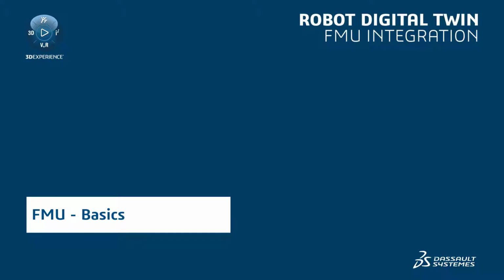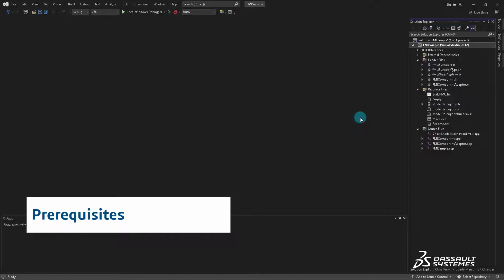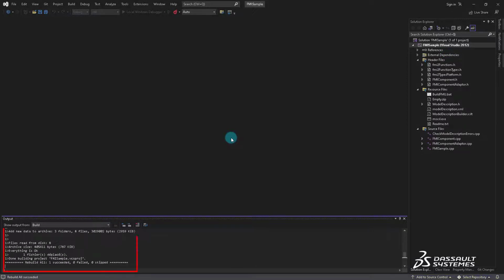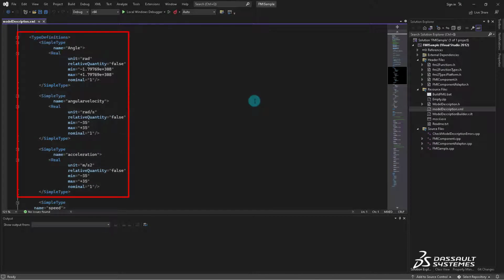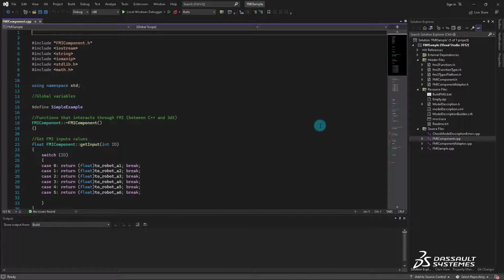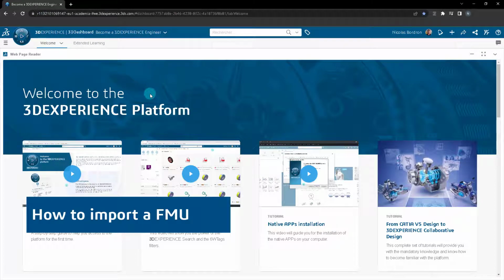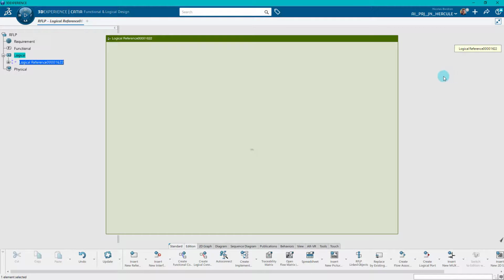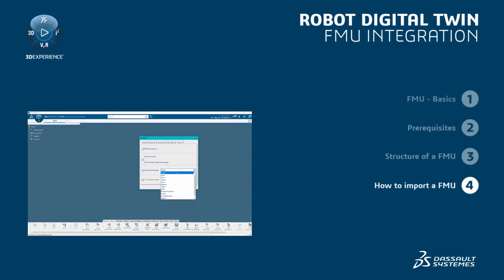FMU Integration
In this video, we will see what's an FMU model and its use in the 3DEXPERIENCE platform.